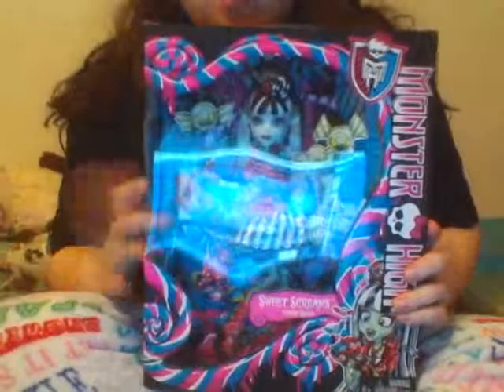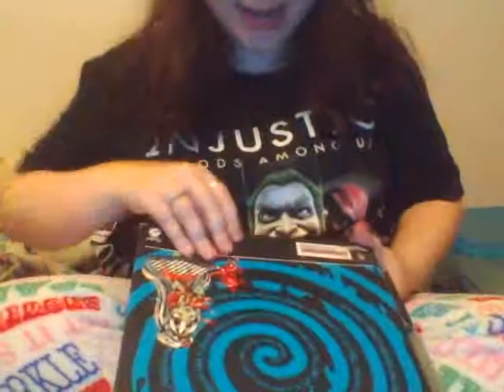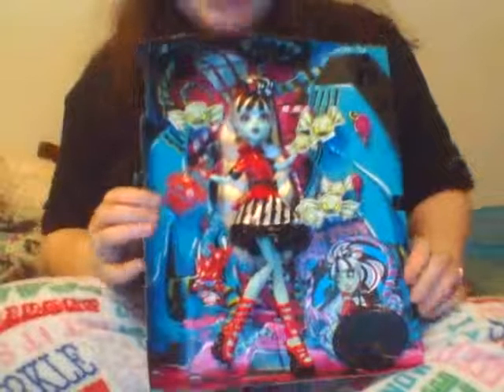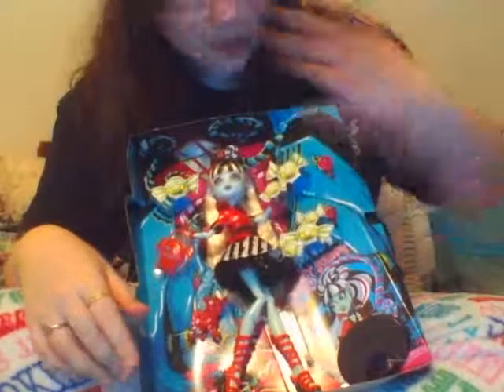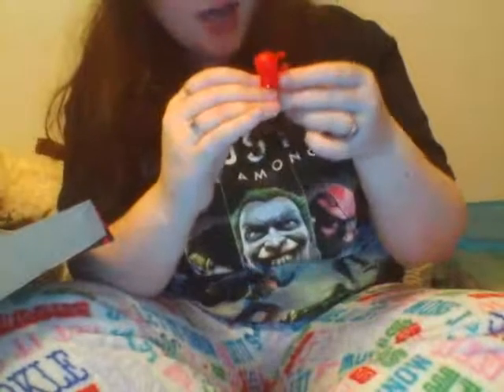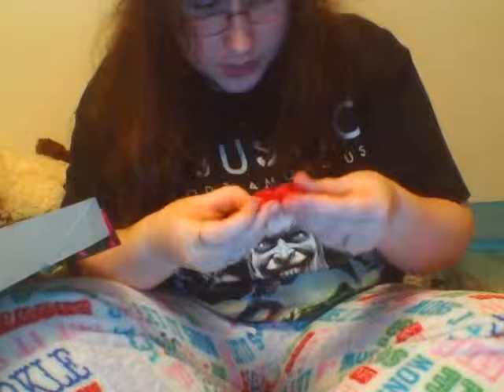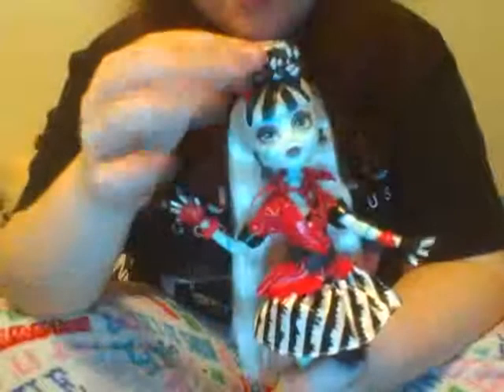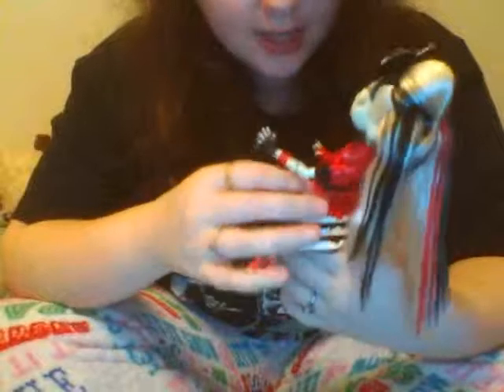Monster High Sweet Screams Frankie Stein Review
This is a review of Monster High's Sweet Screams Frankie Stein, A Target Exclusive for 2014.